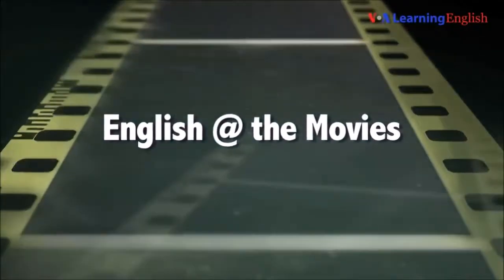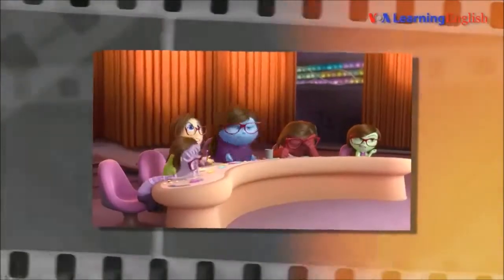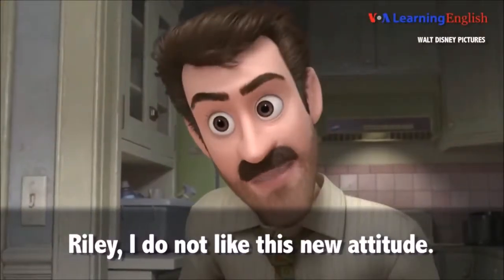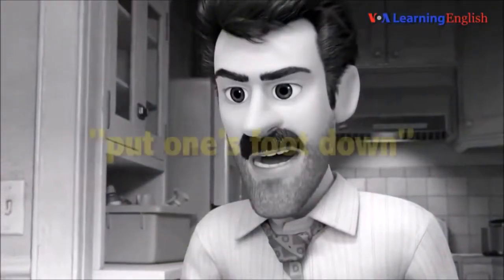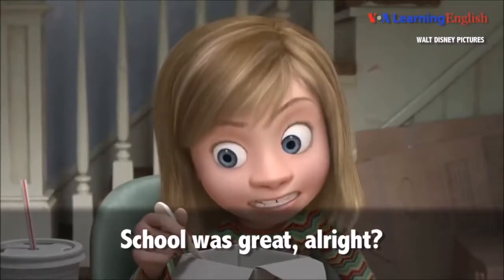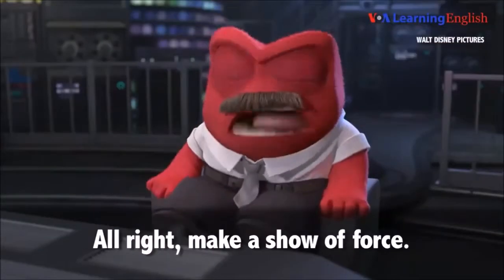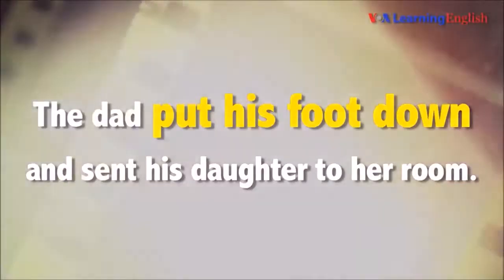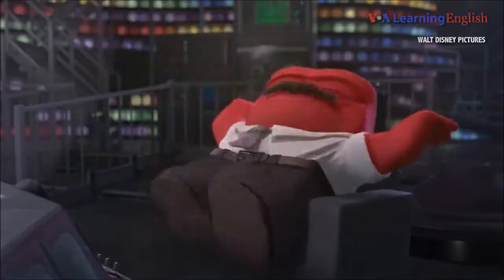Put Your Foot Down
Today’s English phrase is "put your foot down." It comes from Disney’s funny movie "Inside Out," about a young girl and the emotions inside her head. At one point, her dad gets so mad, he ends up having to put his foot down.